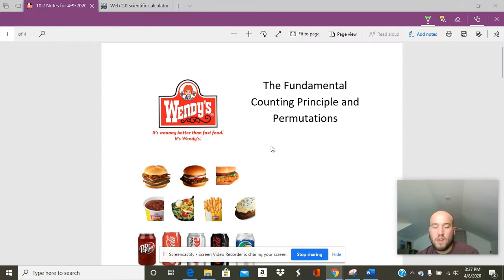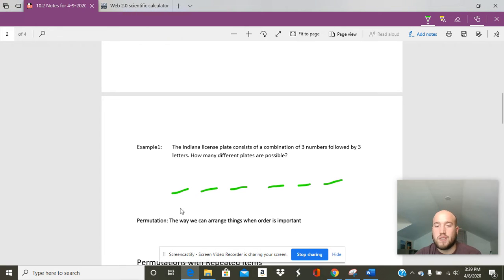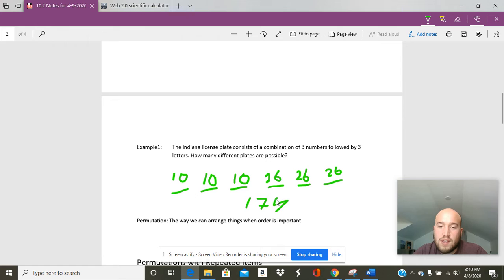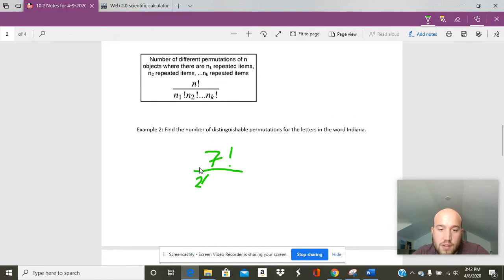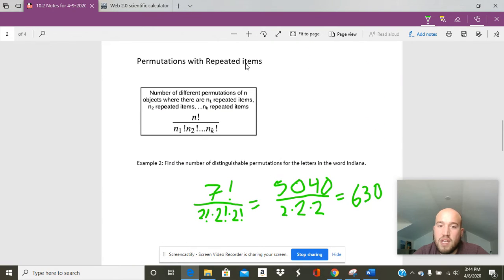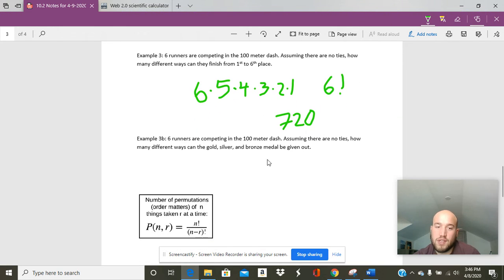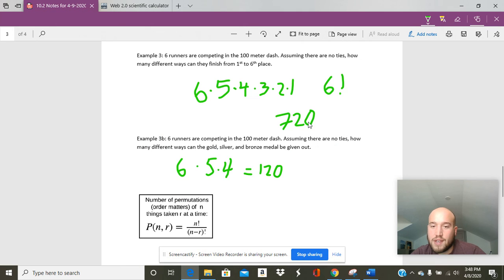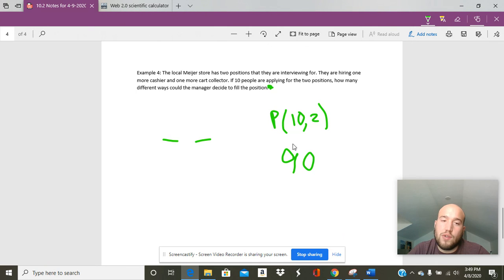Alg 2 Ch 10.2- 4/9/2020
Algebra 2-Chapter 10.2 Permutations continued
4/9/2020